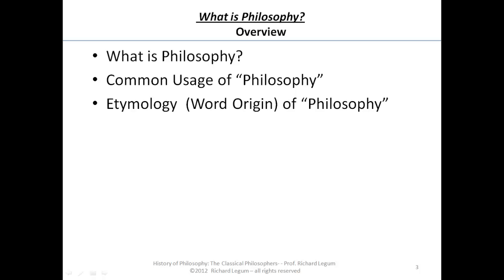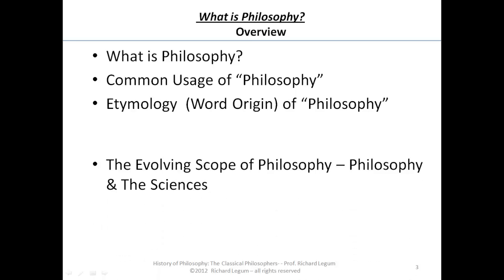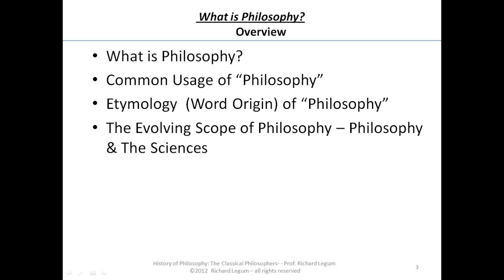1 0 What is Philosophy Contents